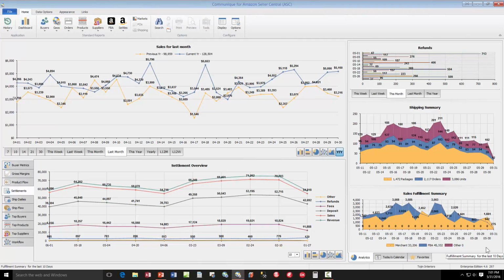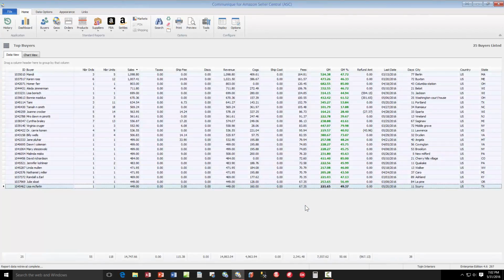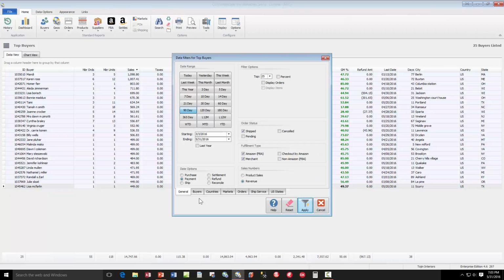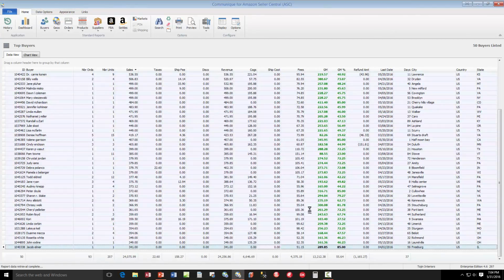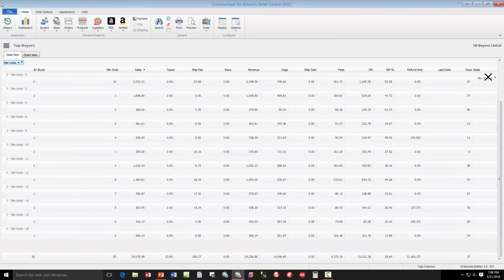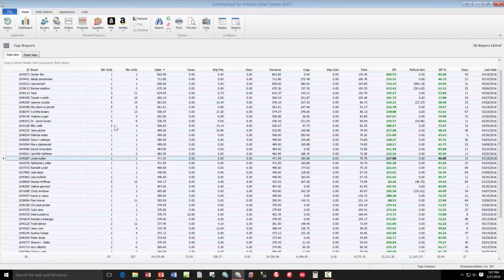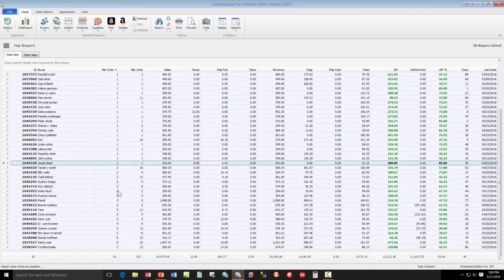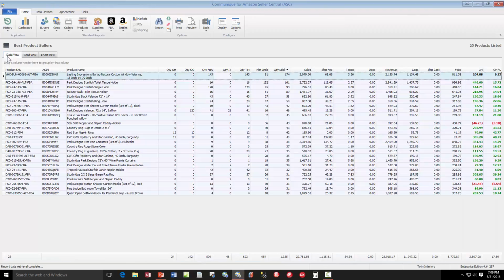Basics & How-to Use Communique for Amazon Seller Central (ASC)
This video explains some of the basics and how-to for Communique for Amazon Seller Central (ASC).